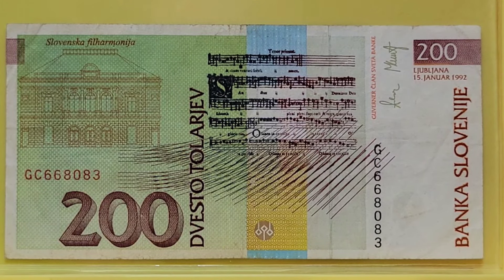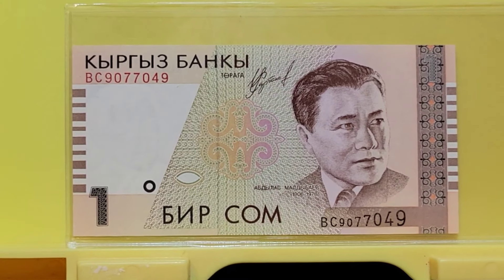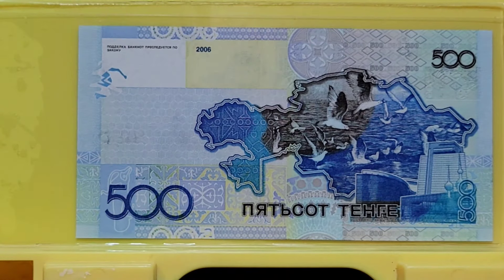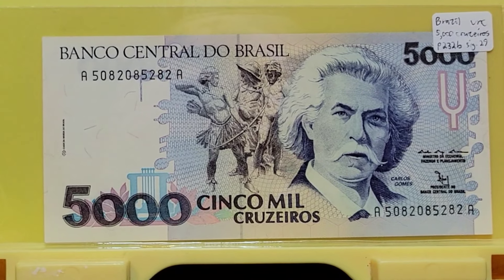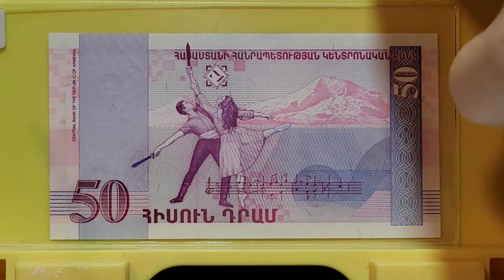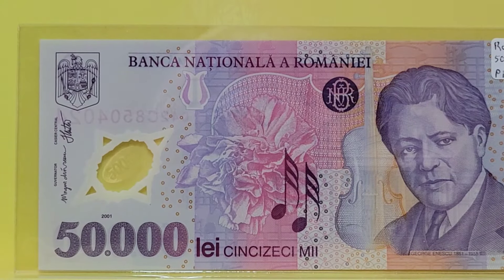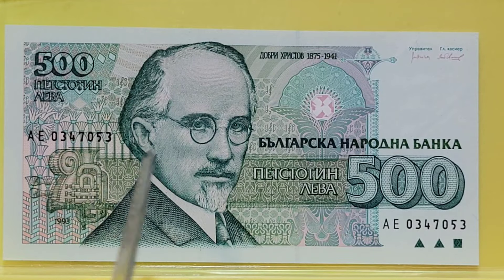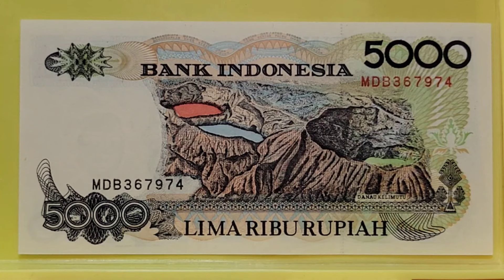A Musical Banknote Theme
Ahh...Music.  The soundtrack of our lives...This theme video collects ways music can appear on banknotes.  Base clefs, treble clefs, grand clefs, sheet music, notes, musicians.  This theme seems to be nearly limitless in terms of what can appear.  Enjoy this curated group.